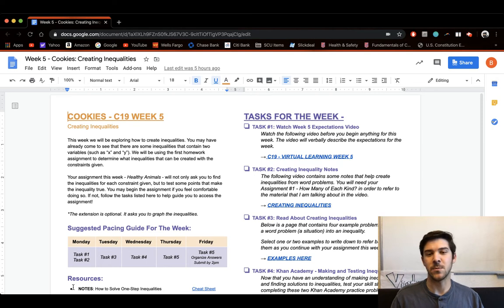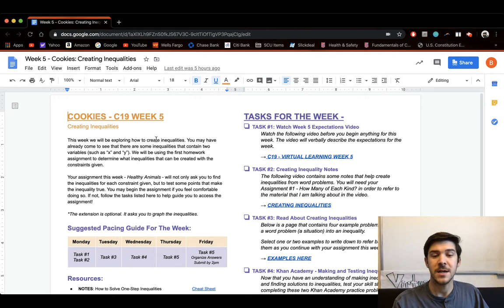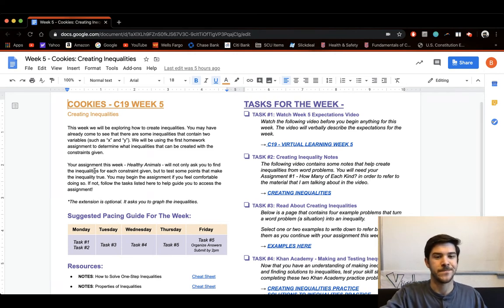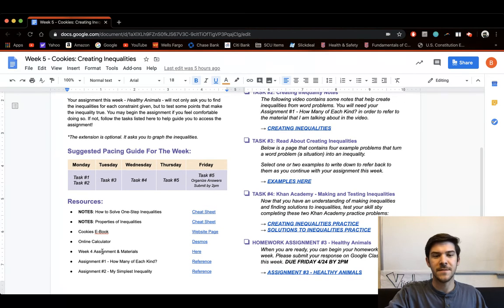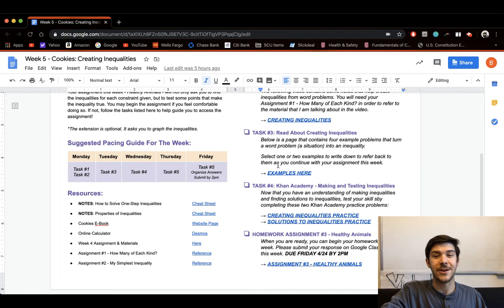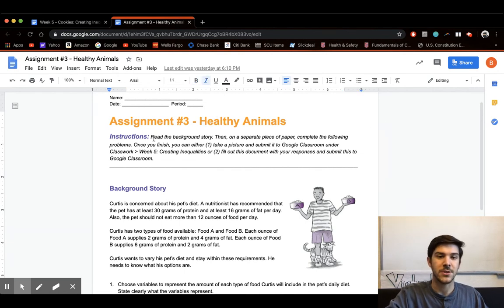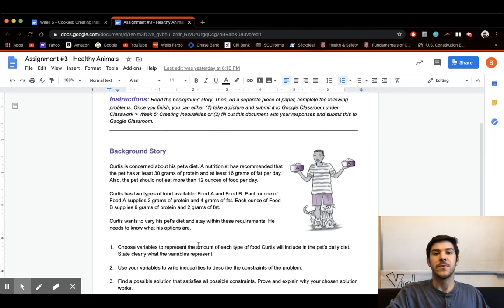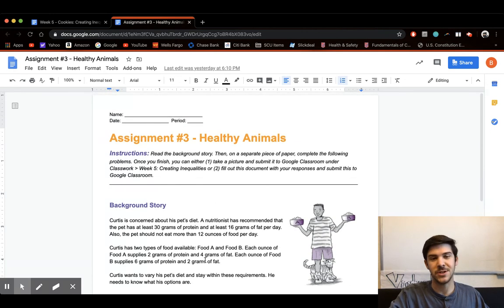C19 - Virtual Learning Week 5 Expectations